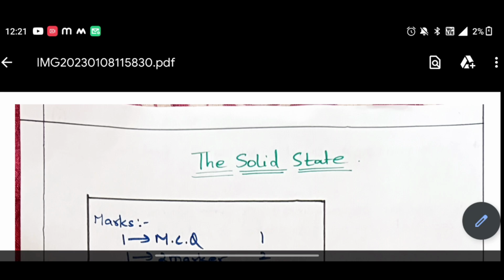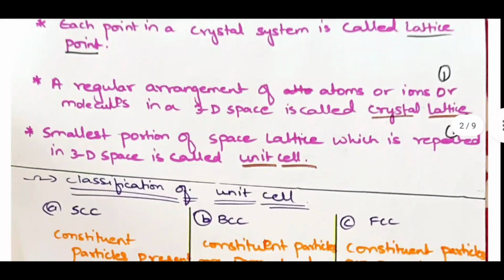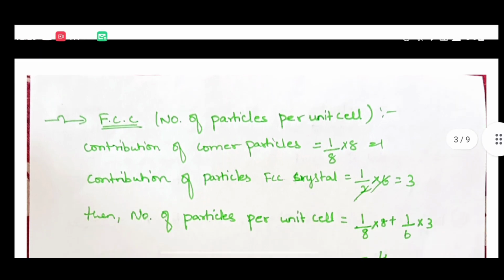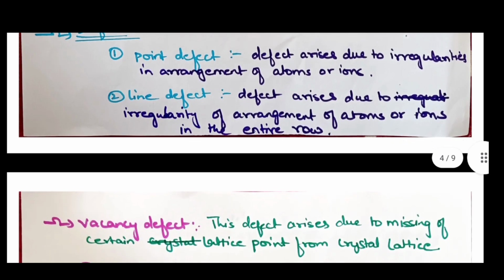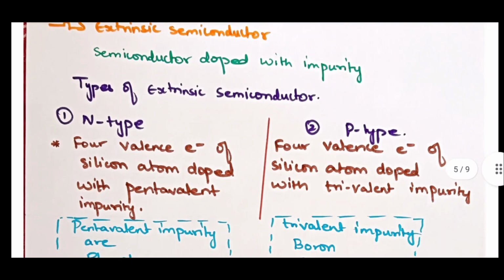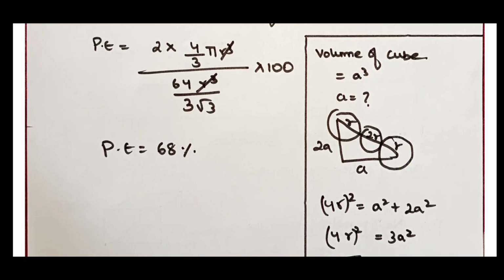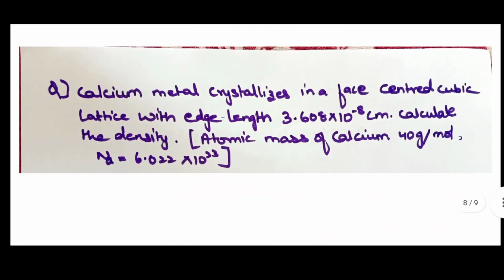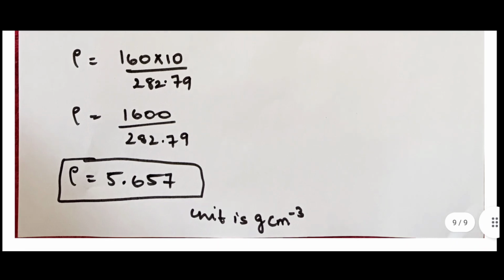100% sure question fromThe solid state 2nd puc for Karnataka board exam 2023 full marks